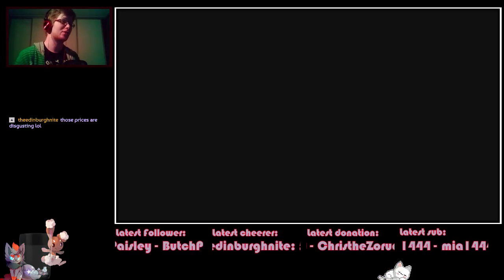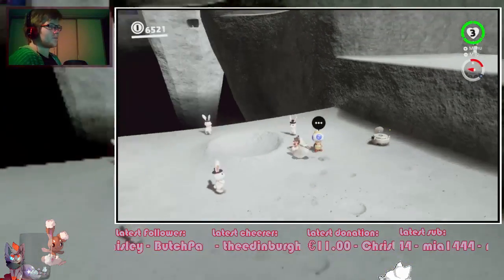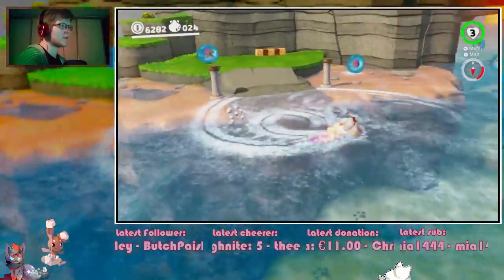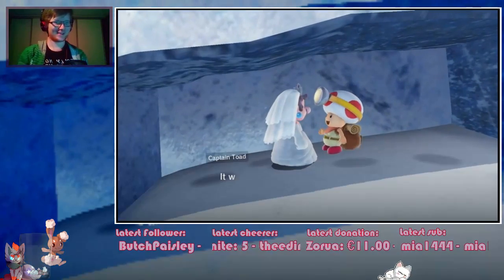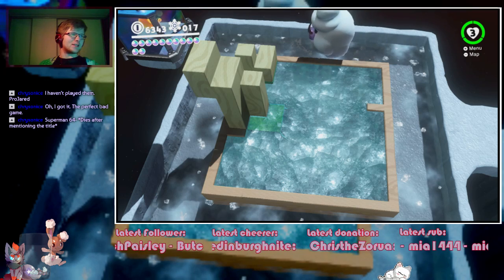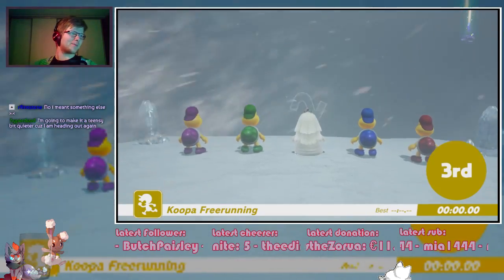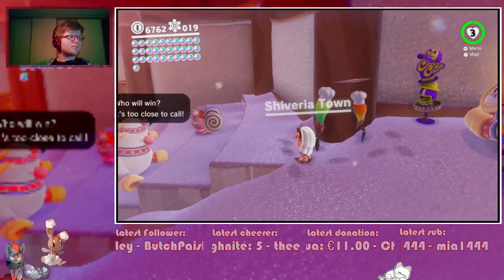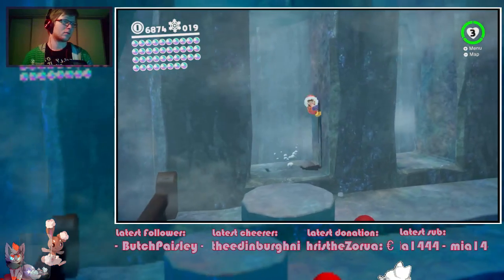Super Mario Odyssey and Chill #13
...Literally